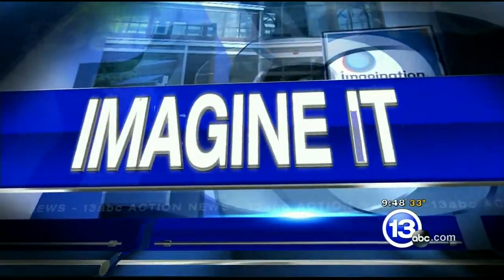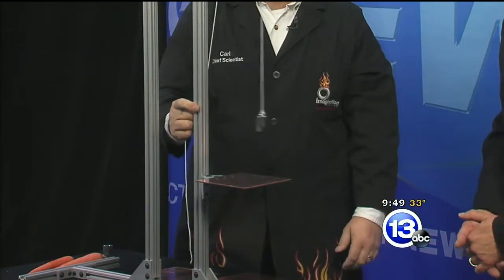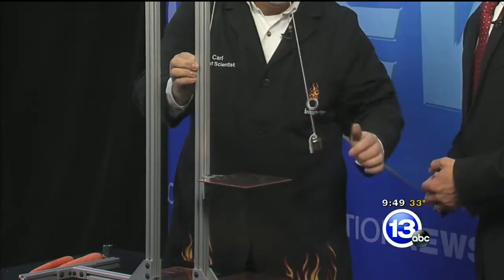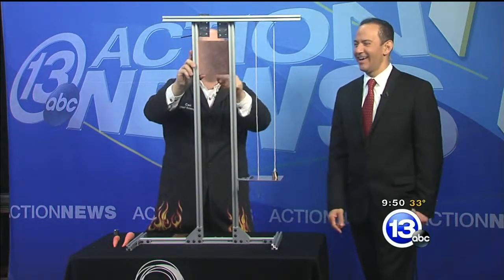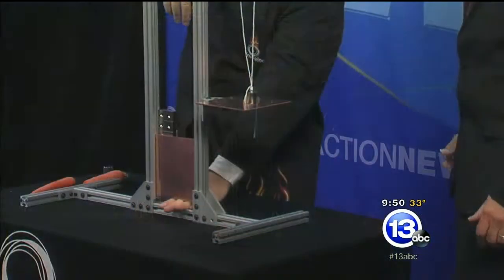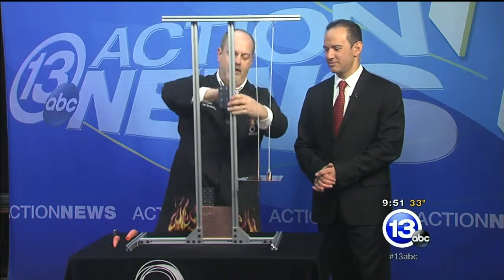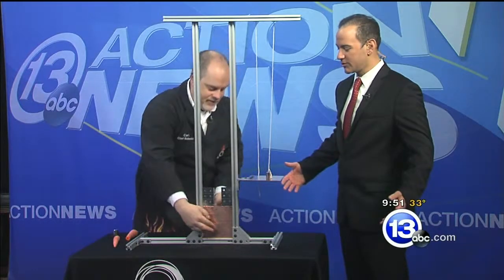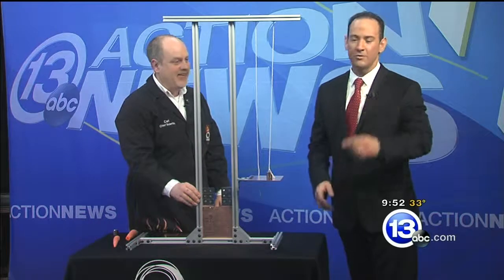The Eddy Current Guillotine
Chief Scientist Carl Nelson demonstrates the Eddy Current Guillotine. A solid copper plate falling near a permanent magnet is slowed to a near halt because of induced currents and magnetic fields that repel the field of the permanent magnet. A simple demonstration of eddy currents.